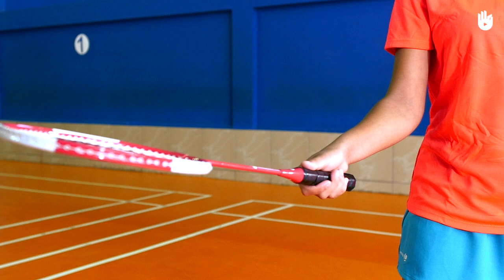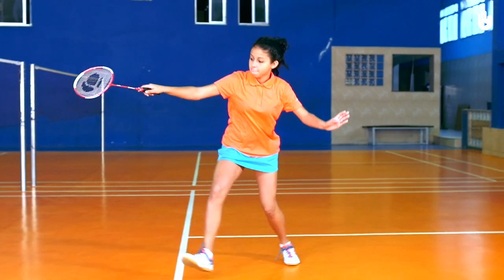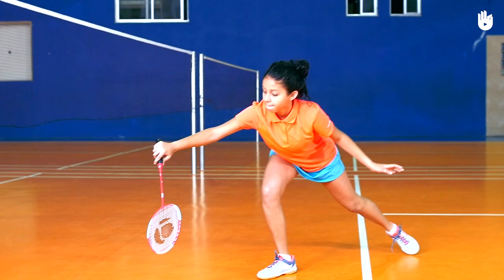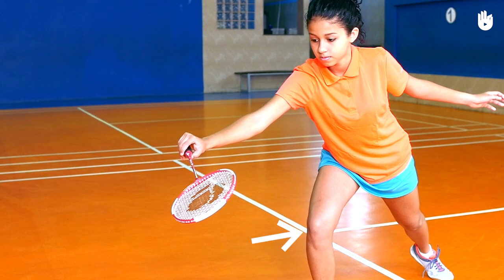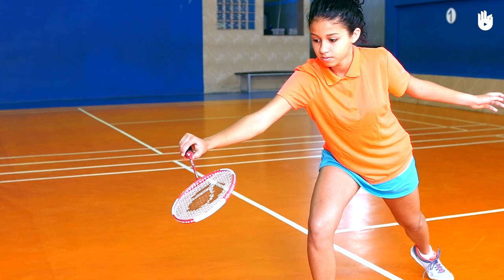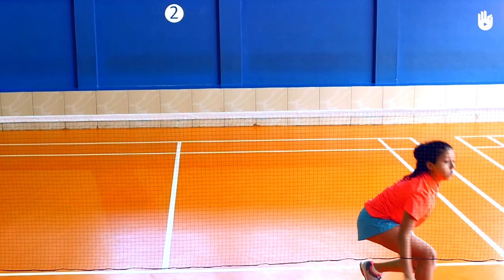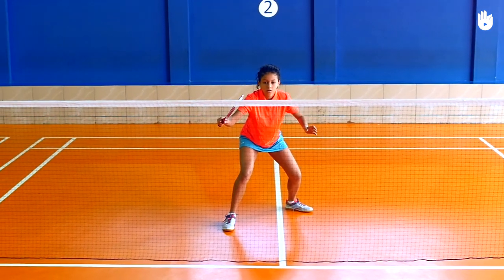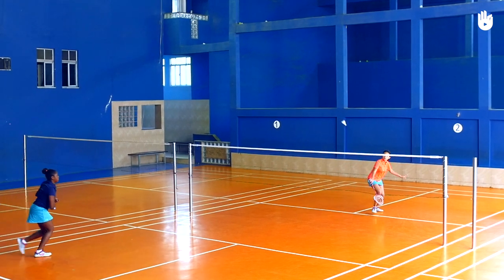How to Hit a Backhand Hairpin Net Shot | Badminton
Learn how to hit a backhand hairpin net shot and defeat your badminton opponent

This video comes as part of the badminton program, look out for the all the other videos
Any person wanting to master more advanced badminton shot techniques will benefit from this tutorial.

This step-by-step video will show you how to master the backhand hairpin net shot